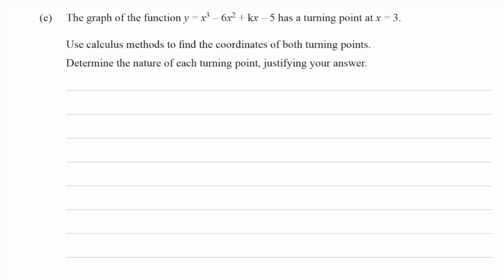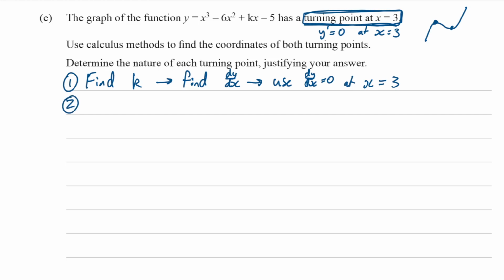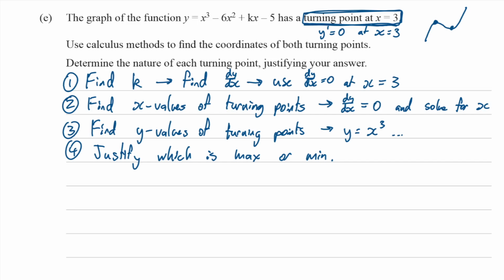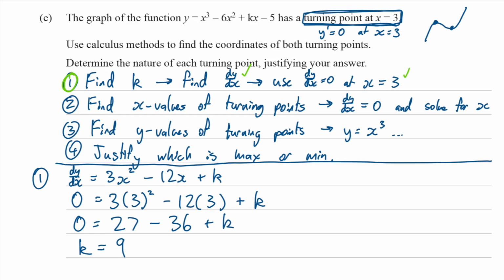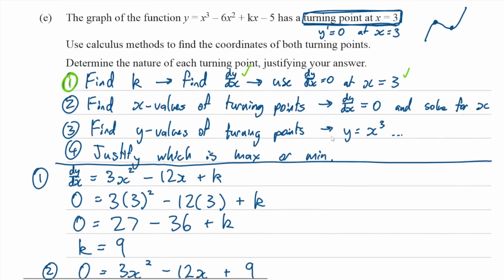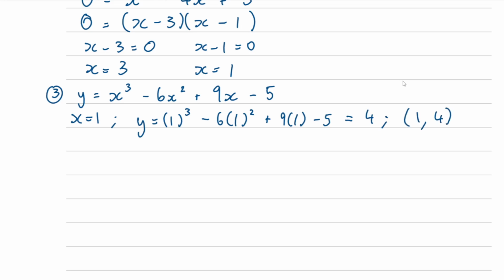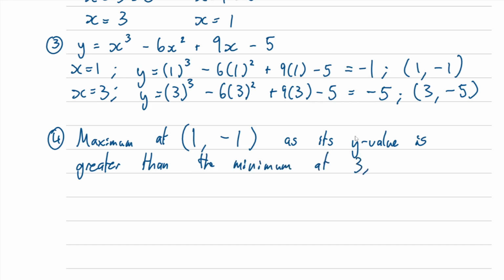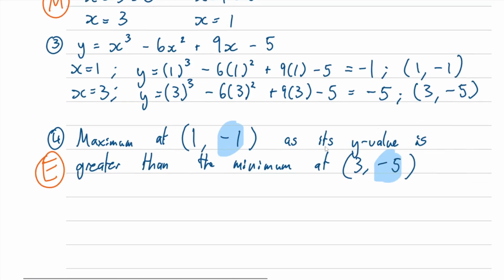NCEA L2 Calculus 2018 Past Exam - Question 2e